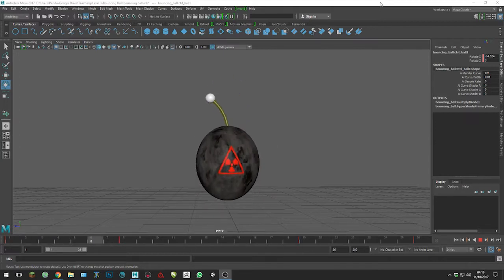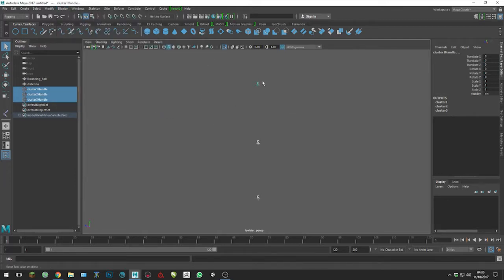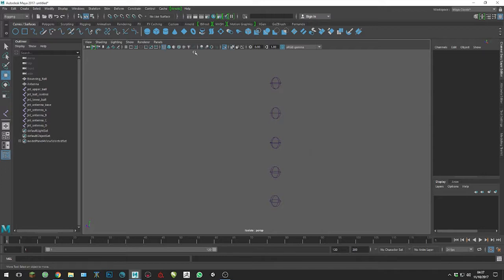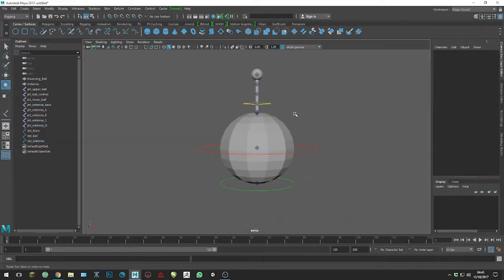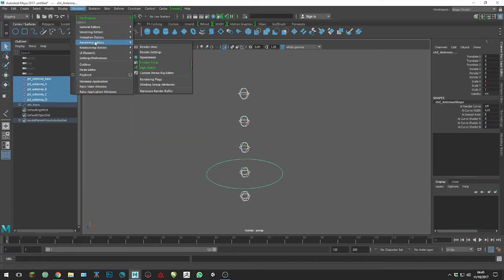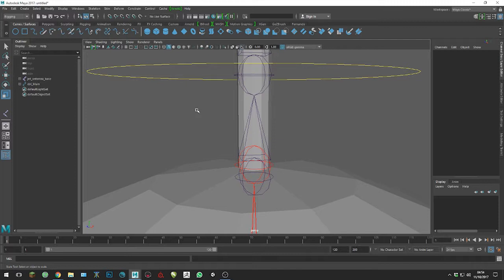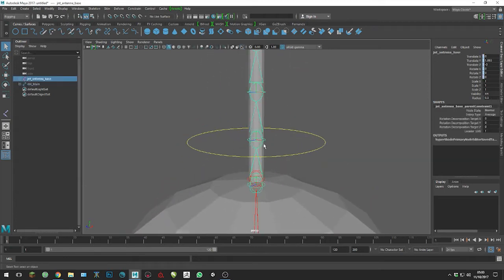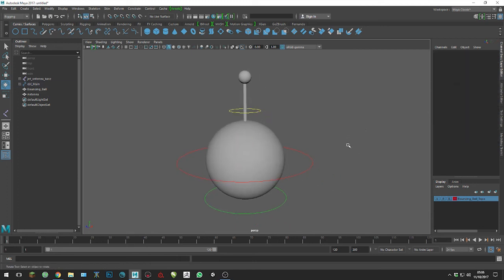Rigging Tutorial - Bouncing Ball